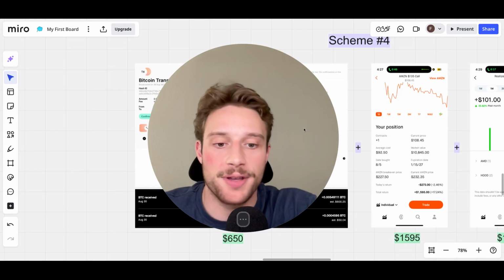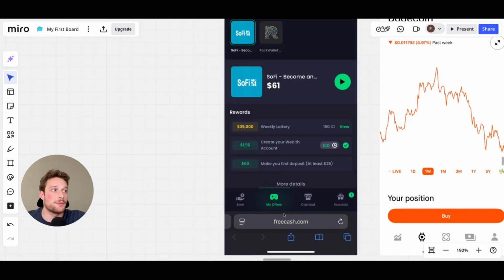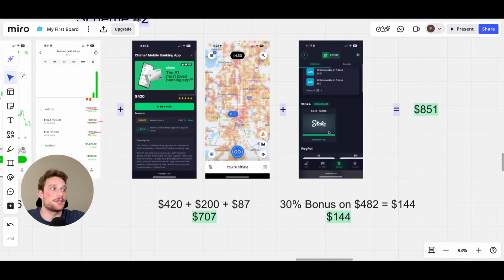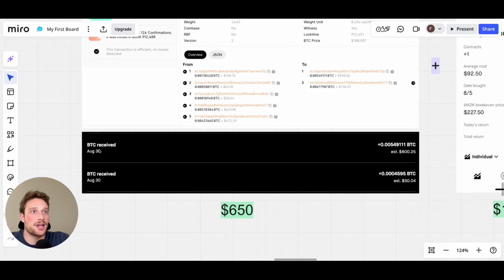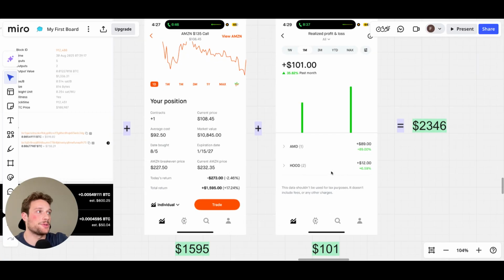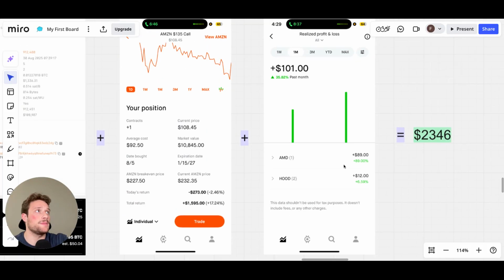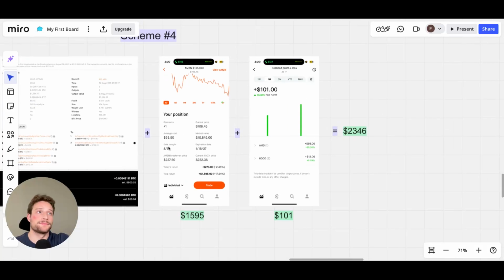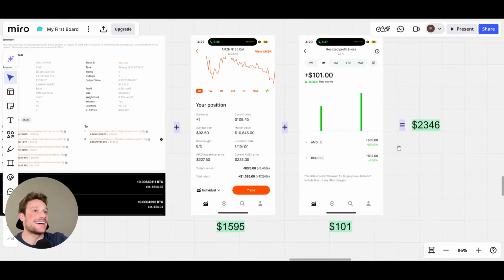0 to $10K Challenge ep.4 💰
Go out there and win